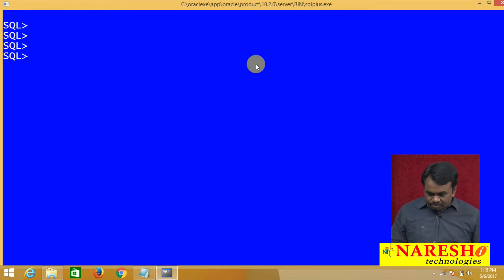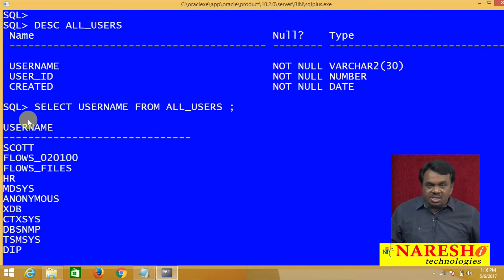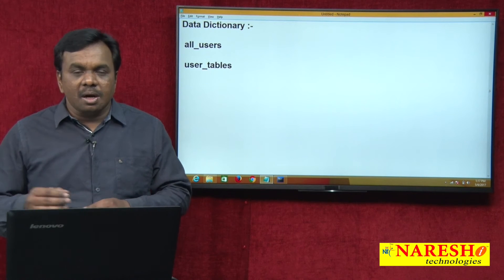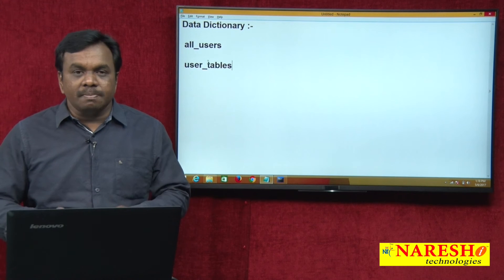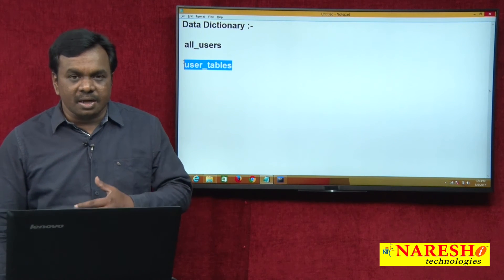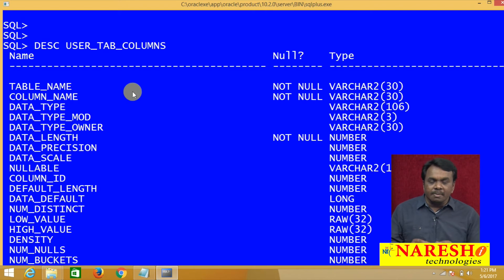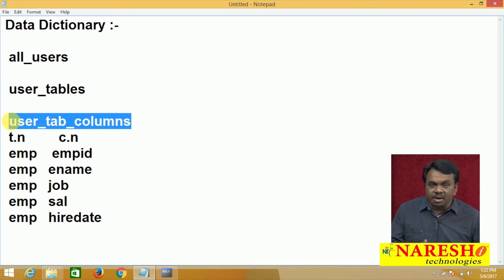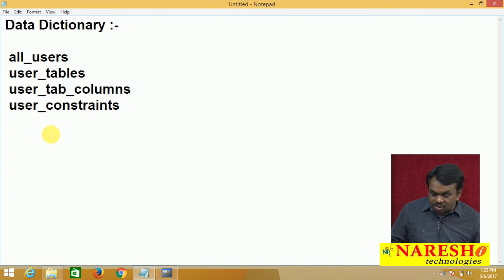Data Dictionary in Oracle | Oracle SQL Tutorial Videos | Mr.Vijay Kumar